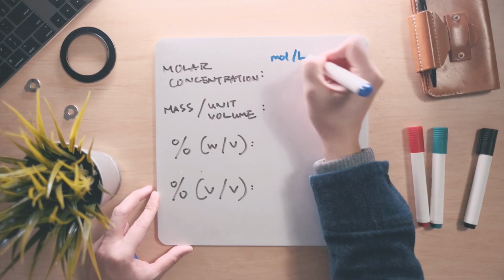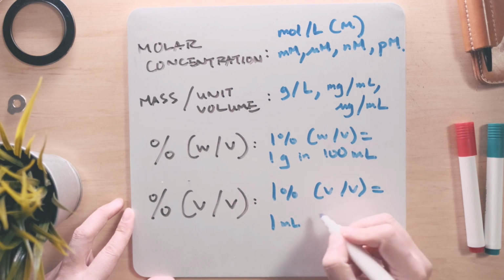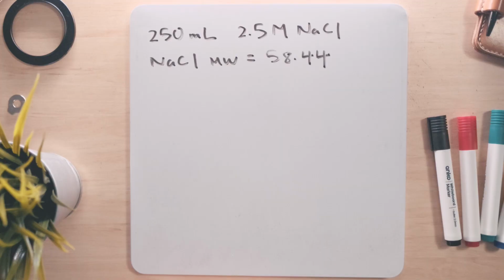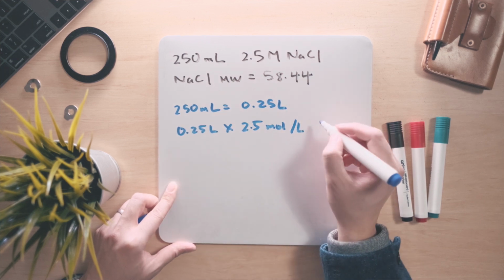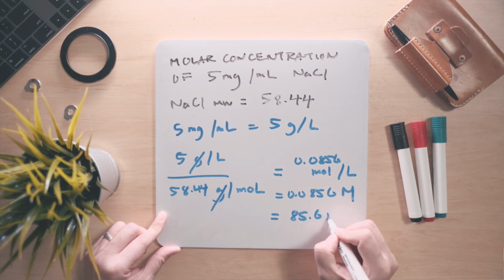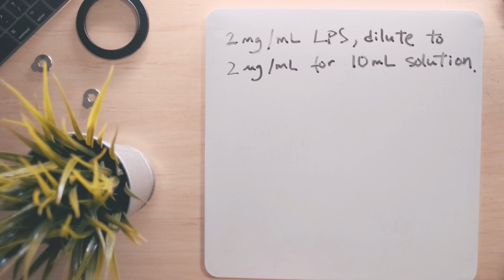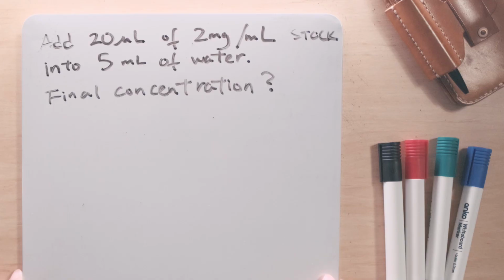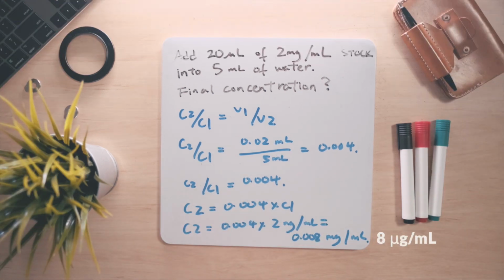Laboratory Solutions and Dilutions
When you walk into a laboratory for the first time, there are many chemicals and solutions that you need to work with.  These solutions are not immediately ready to use, but need to be diluted for your specific application to a set final concentration.

It is often assumed that all scientists can do these calculations, and therefore these skills are not explicitly taught!  It is important that you know how to prepare these solutions yourself, so we will walk through a series of exercises on converting concentration measurements and preparing dilutions to different final concentrations.

Timestamps:
0:00 Introduction
0:32 Units of concentration
1:24 Dissolving solids
1:57 Example dilution calculations
5:04 Conclusion